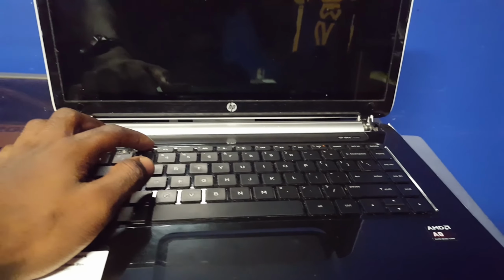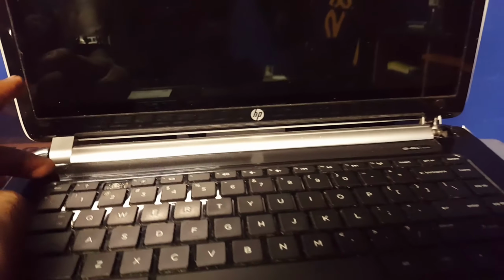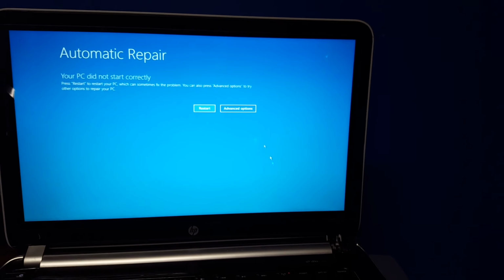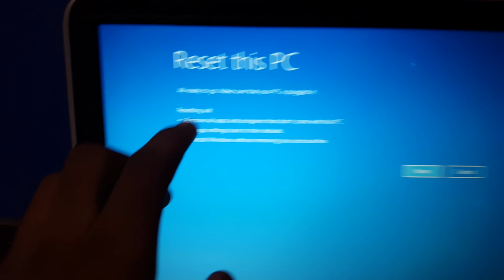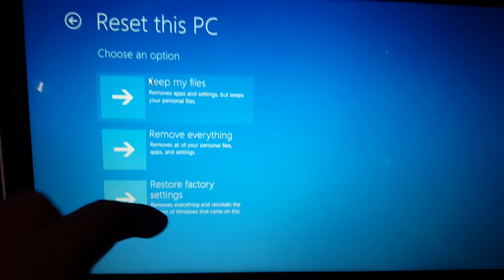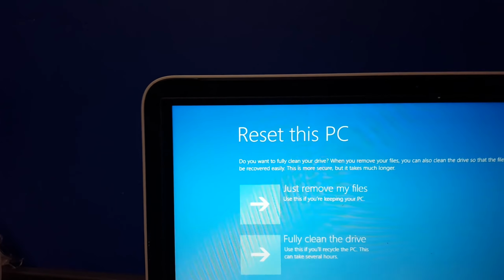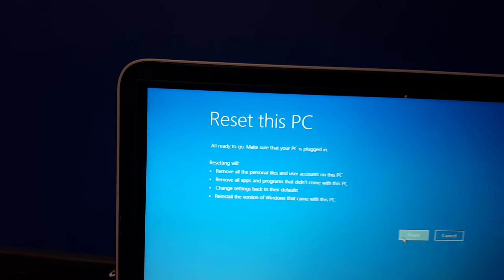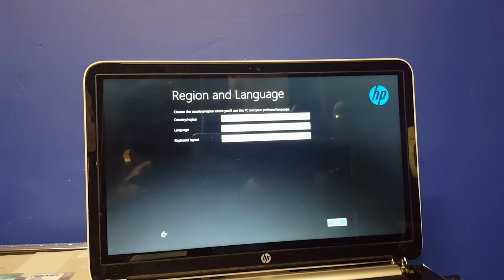How To Factory Reset A Laptop With Password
Want to restore or sell your PC? This is a step by step guide to restoring your windows 10 Personal computer so all of your personal files and applications are removed from your computer. This will work for desktops, laptops, and any other device running windows 10.

This will make your computer run faster and keep your data secure.